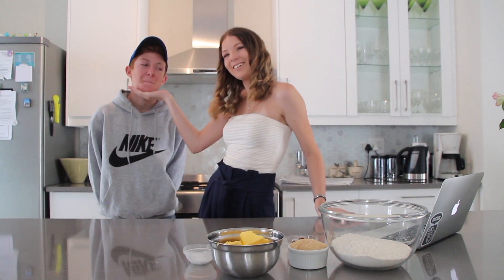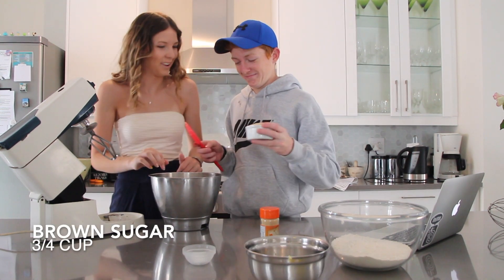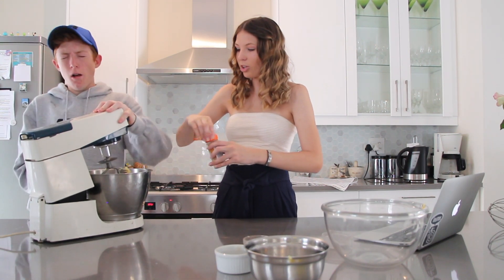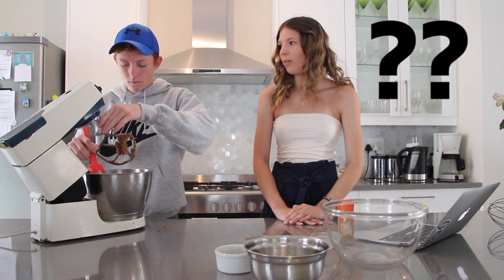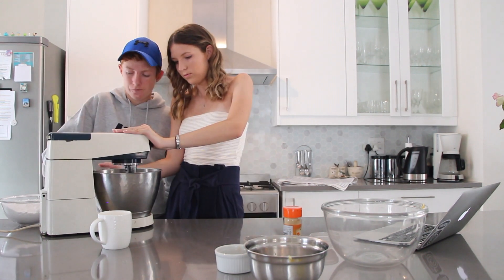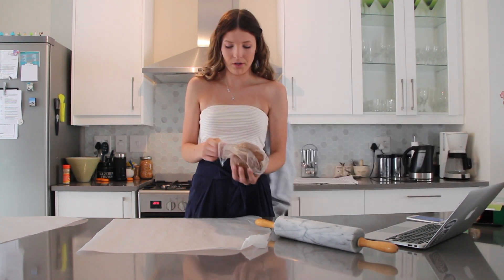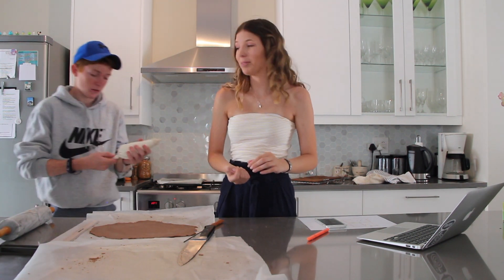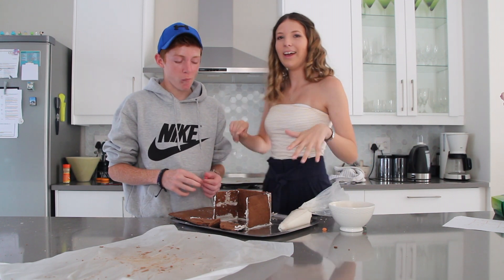Making a gingerbread house|| WhatRoxyDoes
Later Loves xx